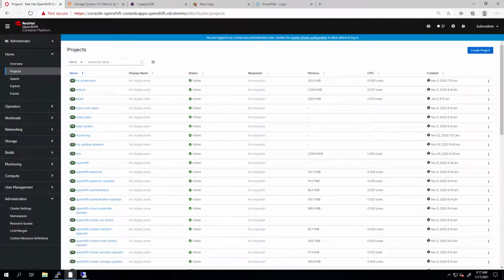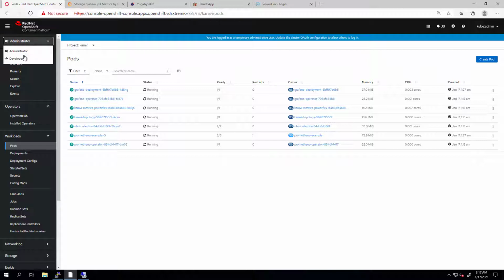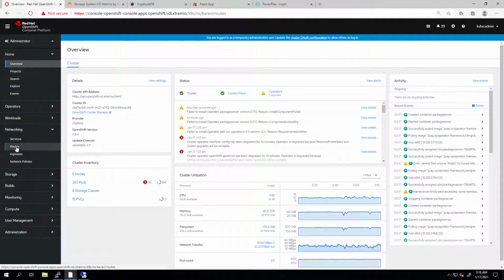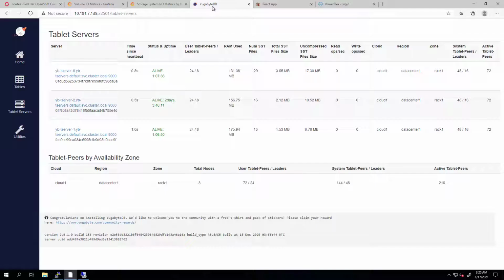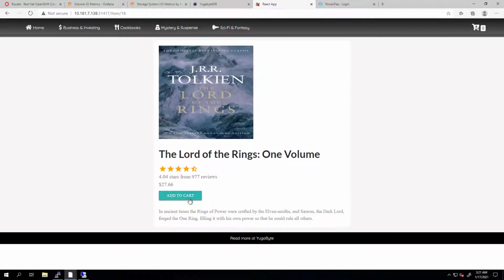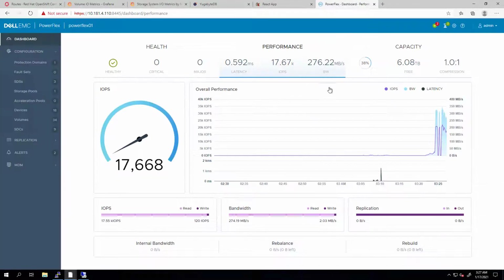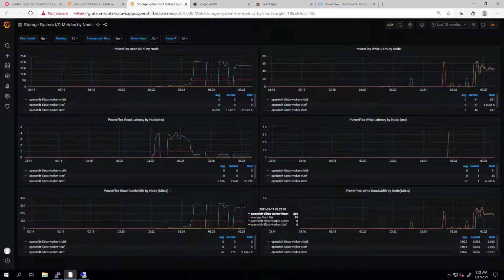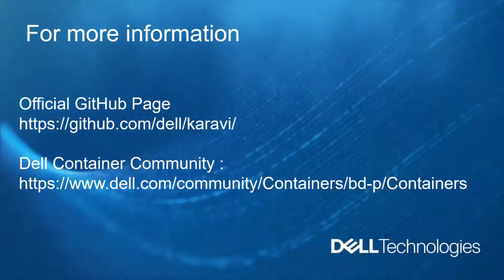Dell EMC Project Karavi, Integrating PowerFlex Observability with RedHat OpenShift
This demo shows how to integrate Dell EMC Project Karavi, Observability module with RedHat OpenShift and Dell EMC PowerFlex.